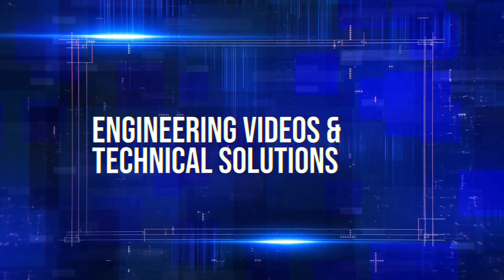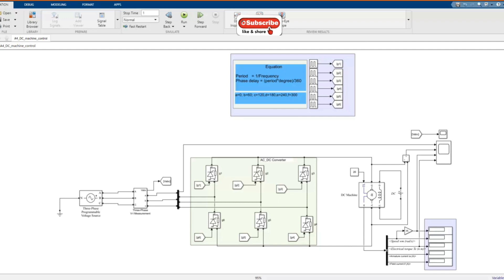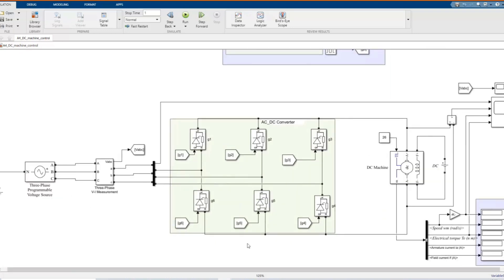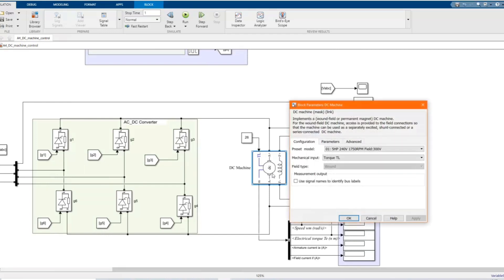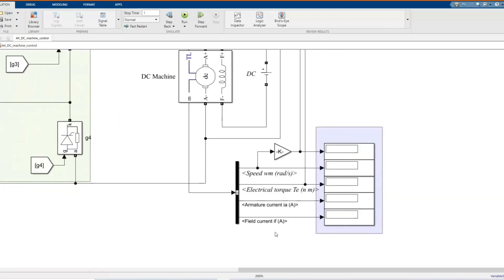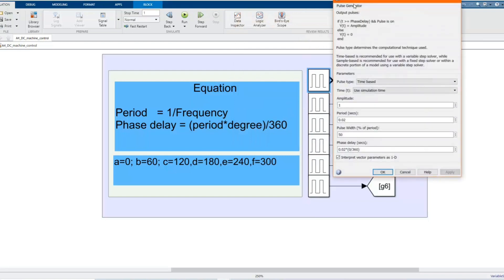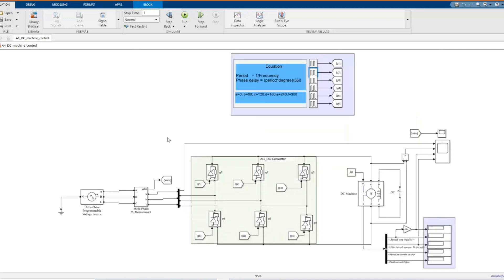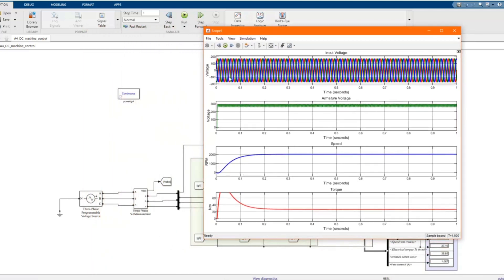Simulation of Control for a DC Machine using three phase AC-DC Converter in MATLAB/Simulink